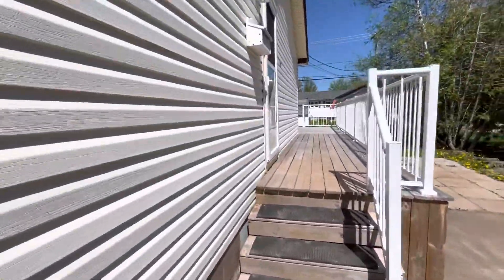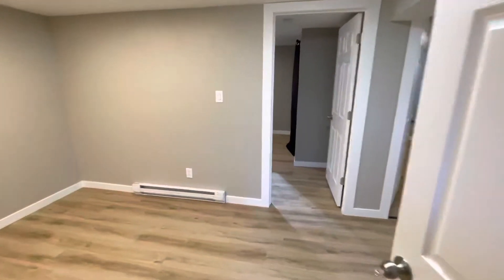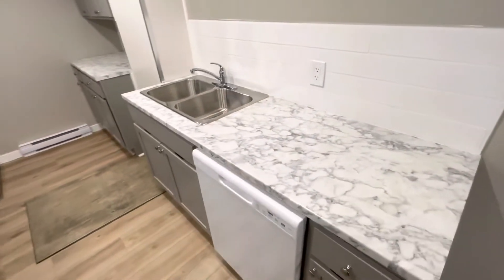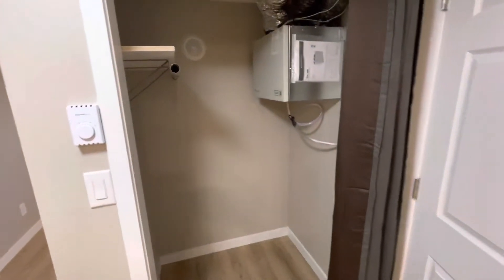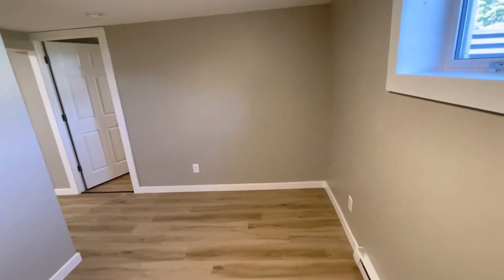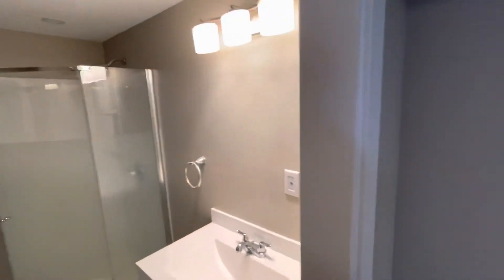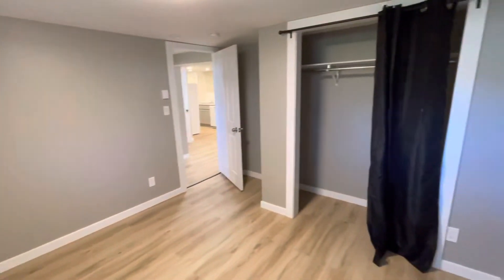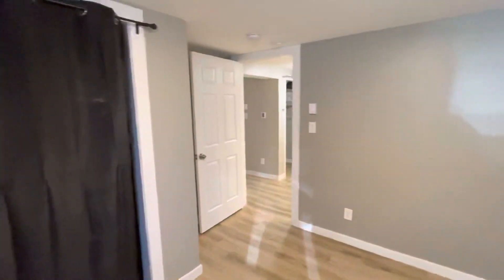Newly finished 2 bedroom unit located in Hennessey area - Moncton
Hennessey road area- newly finished 2 bedroom basement apartment.